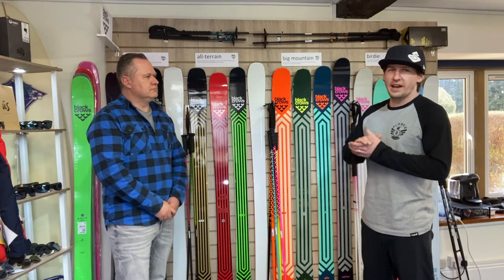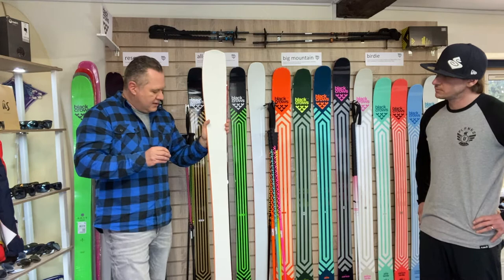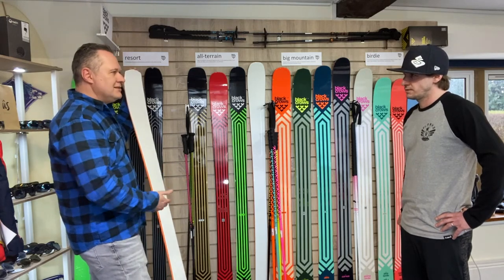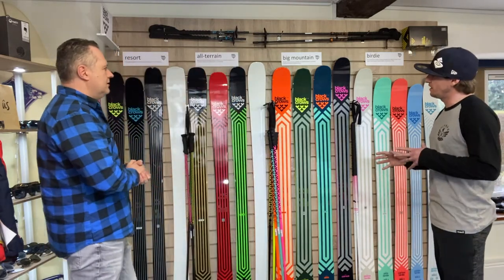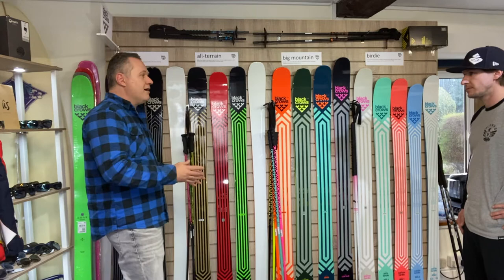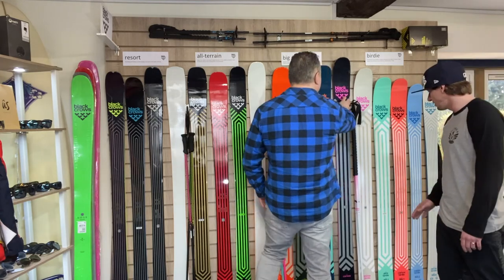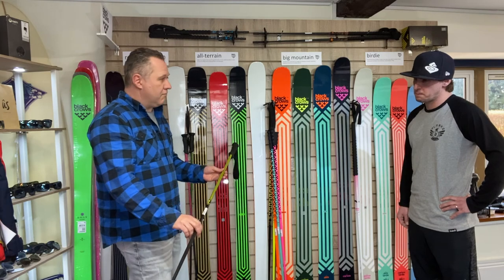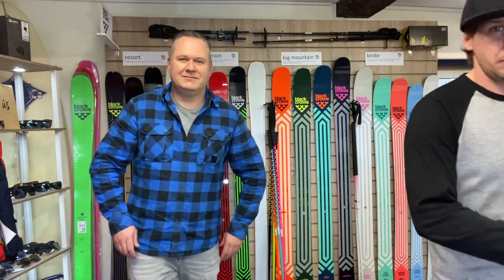BLACK CROWS FW21 Range Overview from Winter Insight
Recently we caught up with Jason Summerfield from Syndicate Brand Partnerships who gave us an overview of the Black Crows Ski Range & the new models for Winter 21/22!